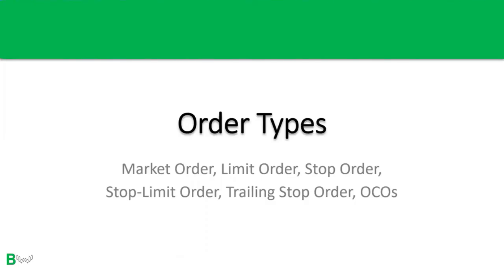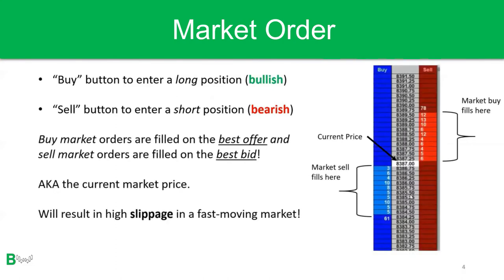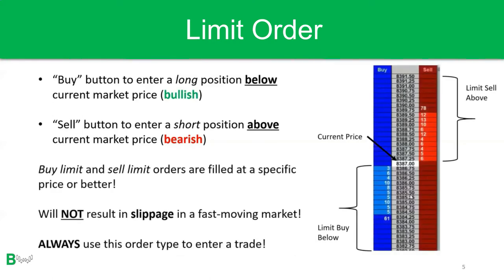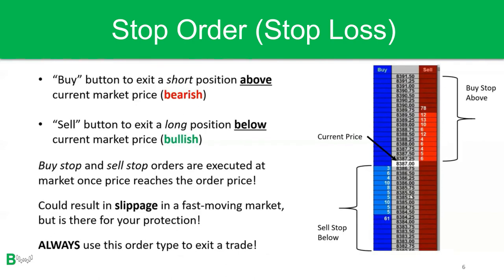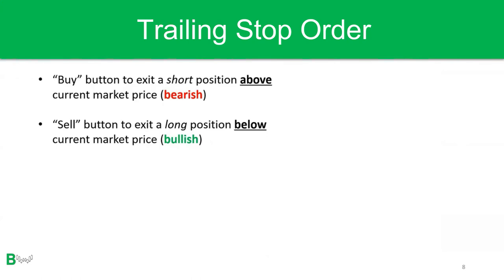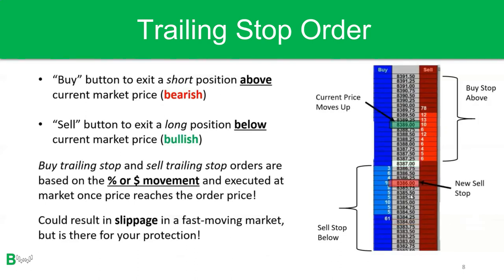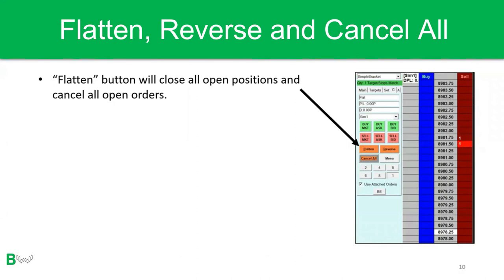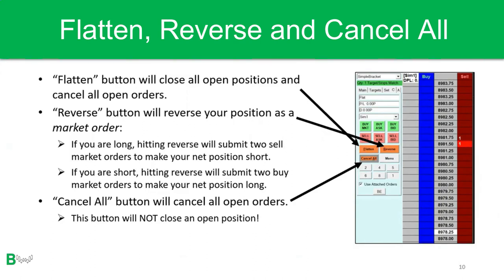Most Common Stock Market Order Types Explained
Most Common Stock Market Order Types Explained in detail!

0:17 - What is a Trade Order?
0:56 - Market Order
1:55 - Limit Order
2:55 - Stop Order
4:00 - Stop-Limit Order
4:45 - Trailing Stop Order
6:17 - One-Cancels-the-Other (OCO) Order
7:25 - Flatten, Reverse and Cancel All